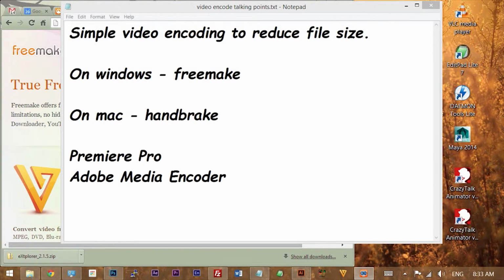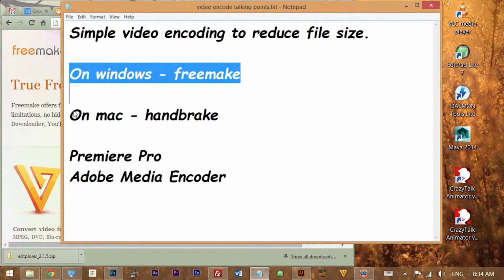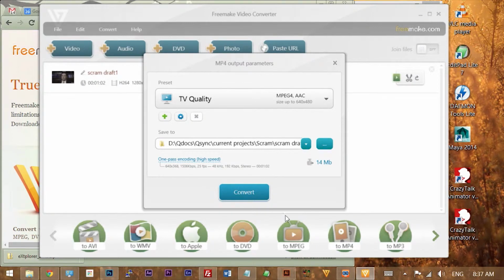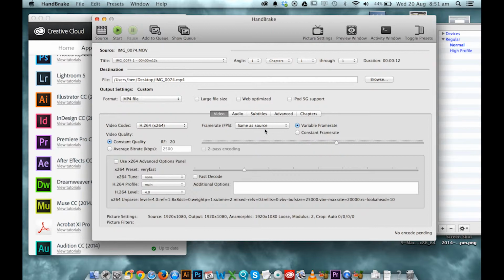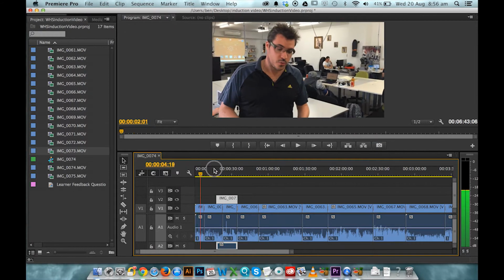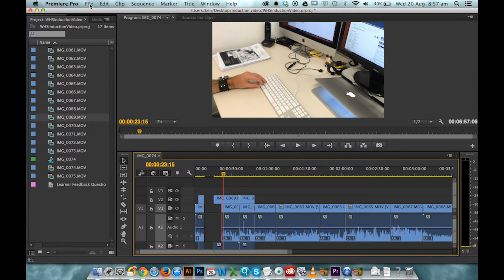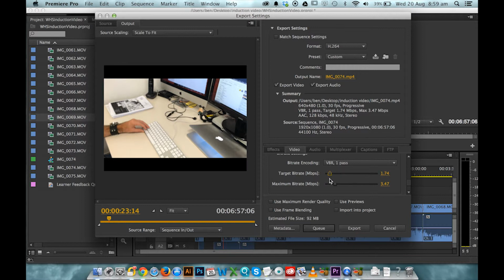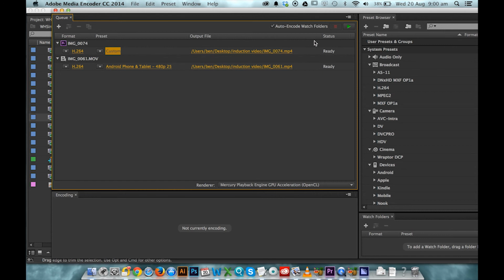Quick Intro to video encoding.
How to encode video on a PC or Mac using Freemake, handbrake or premiere and the adobe media encoder.